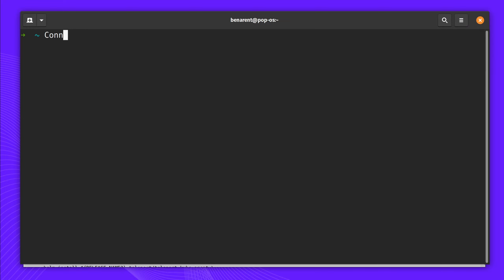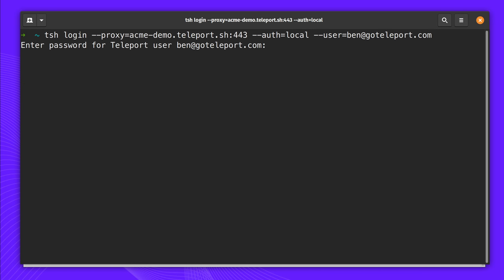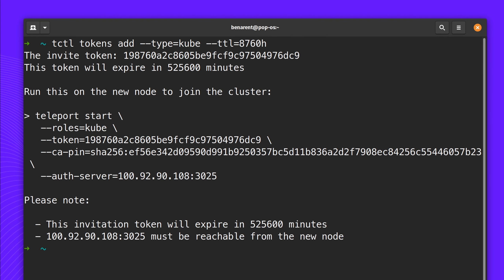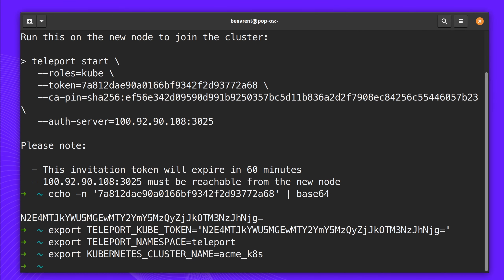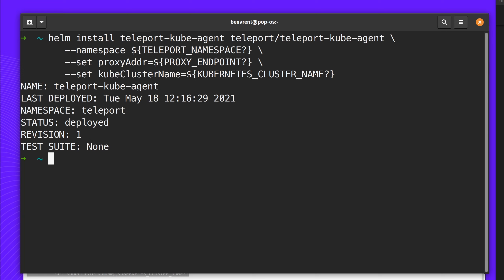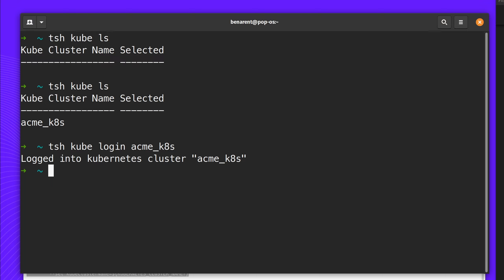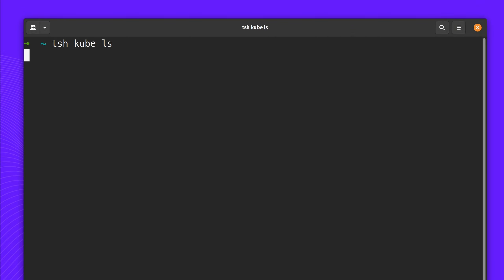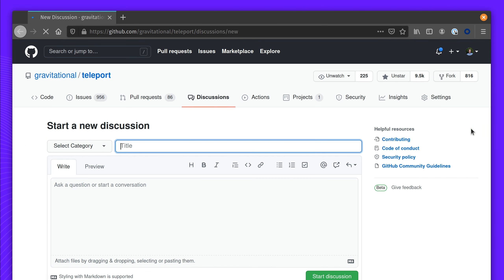Adding your first Kubernetes cluster to Teleport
Teleport allows engineers and security professionals to unify access for SSH servers, Kubernetes clusters, web applications, and databases across all environments.